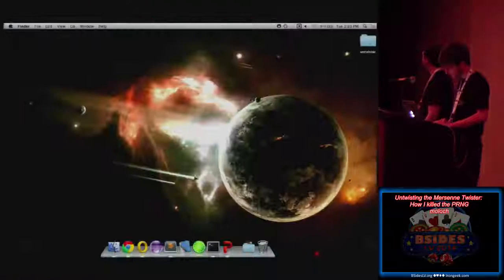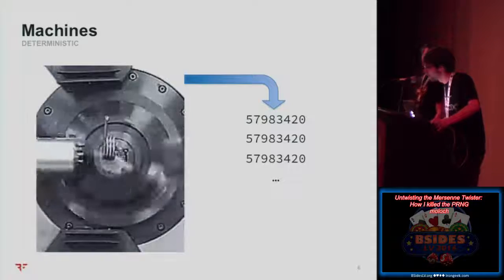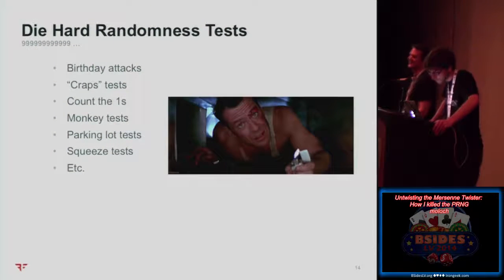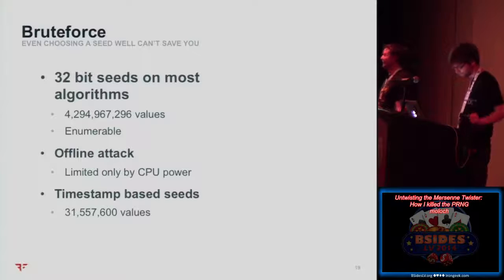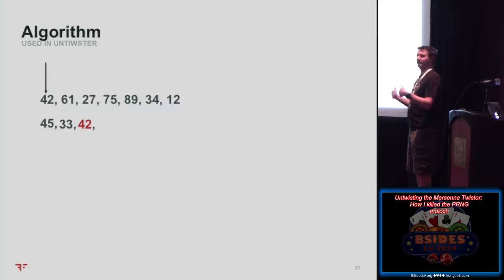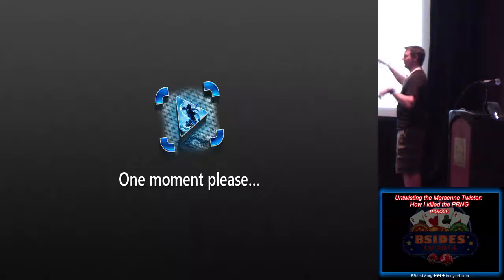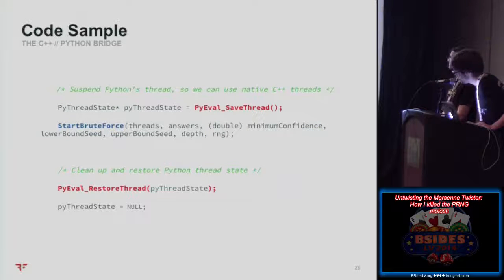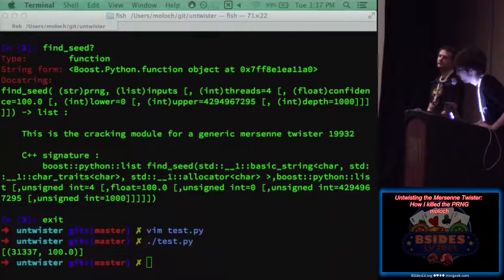BG - Untwisting the Mersenne Twister: How I Killed PRNG - moloch & Dan 'AltF4' Petro